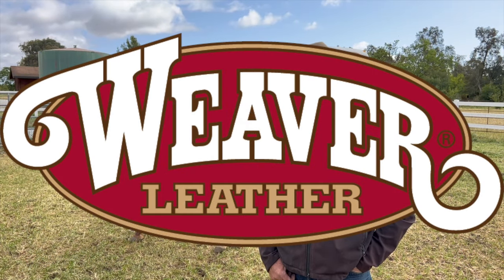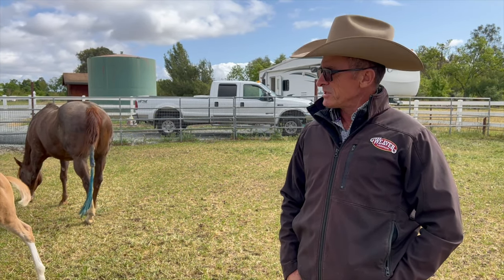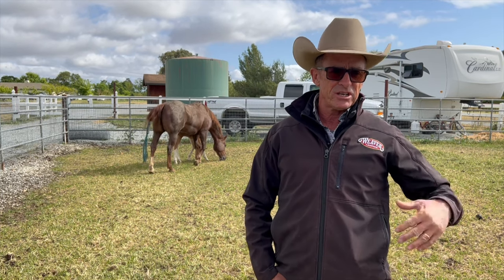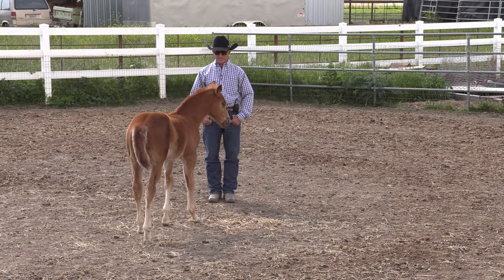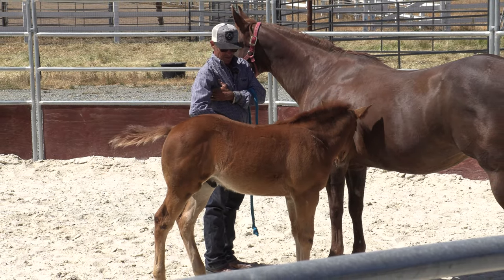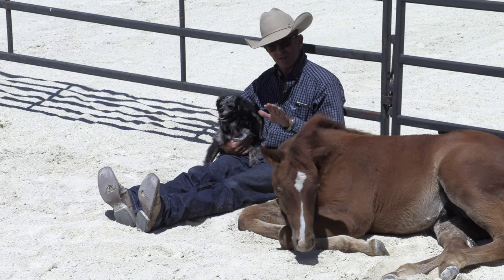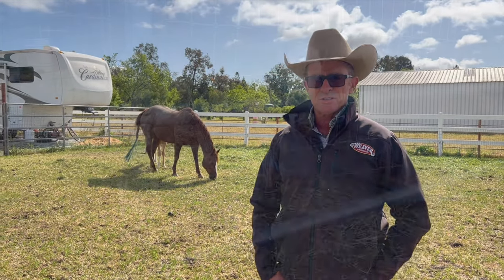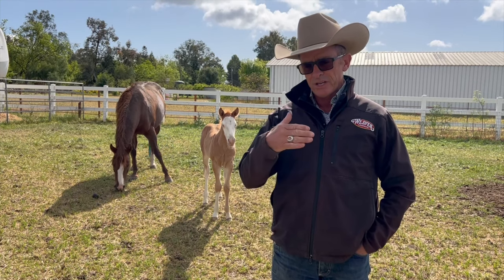Foaling Season with Warwick Schiller Weaver Leather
Follow along with Professional, Warwick Schiller, as he goes through a more hands-off approach when working with a young foal. You'll be able to learn how this approach helps you build a connection and how it affects training further down the road. Keep an eye out for the next video in this series with Warwick Schiller.